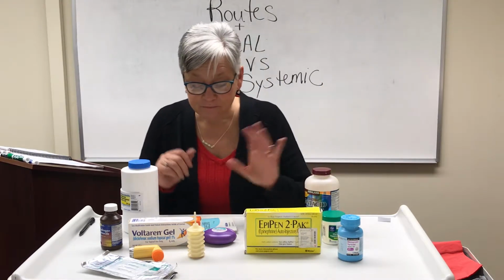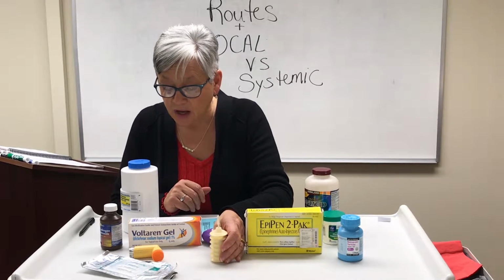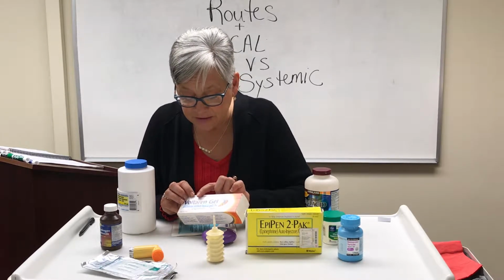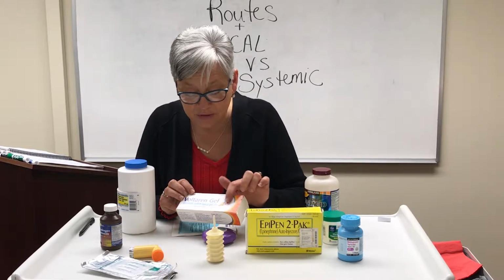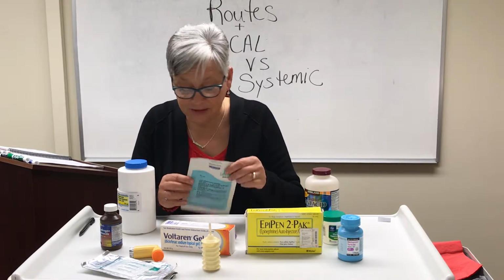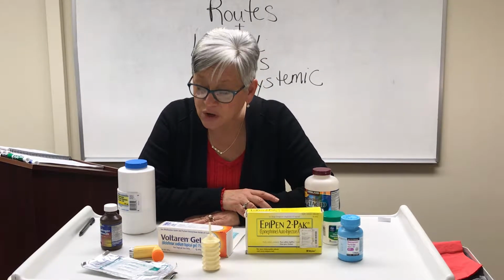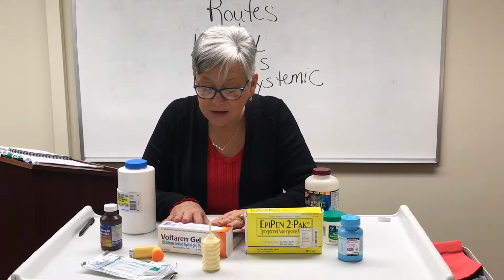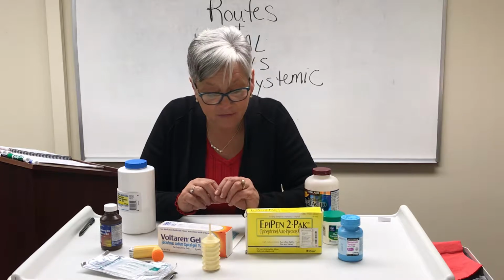CMA Routes of Administration